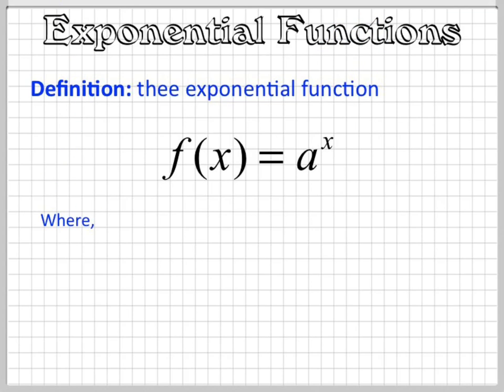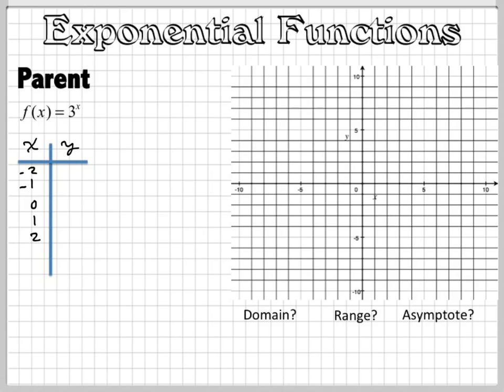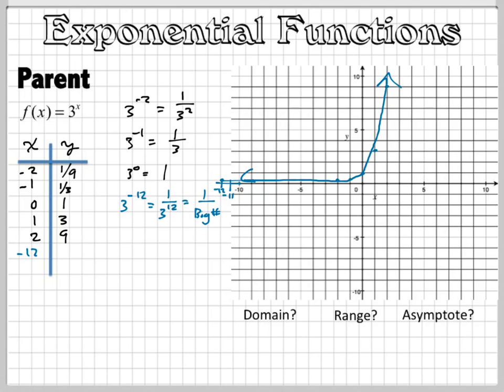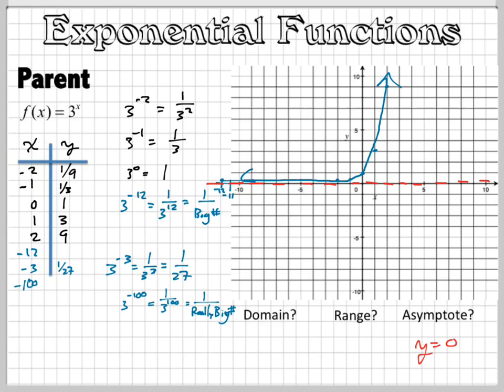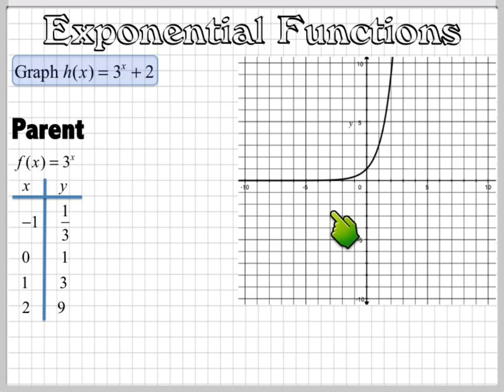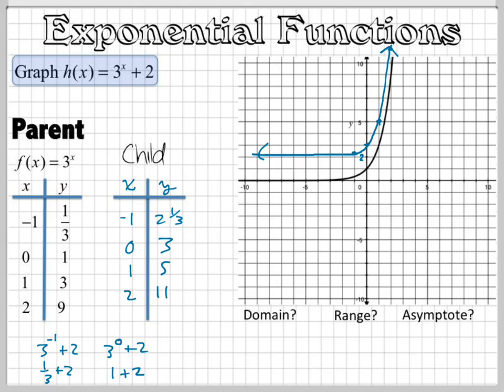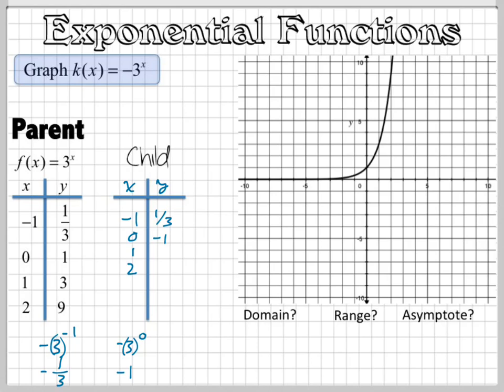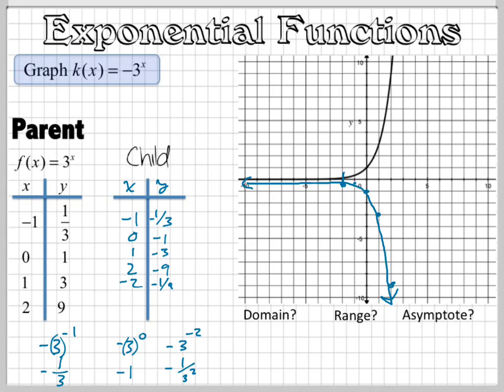Exponential functions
How do you graph exponential functions?